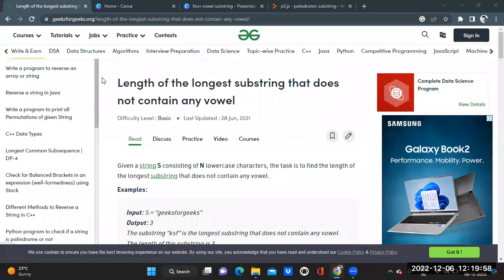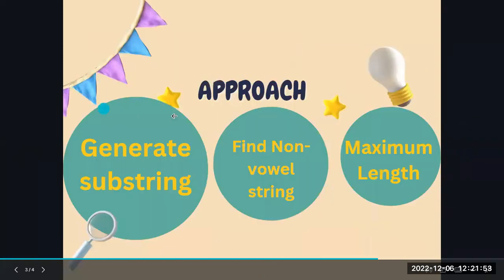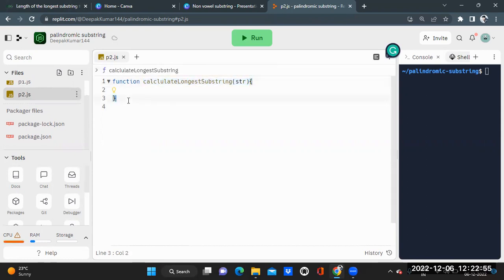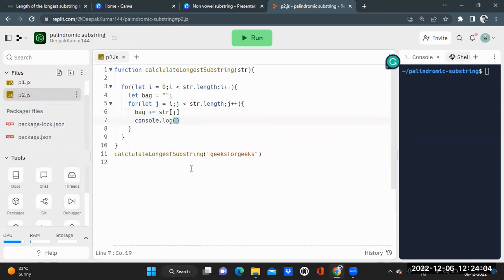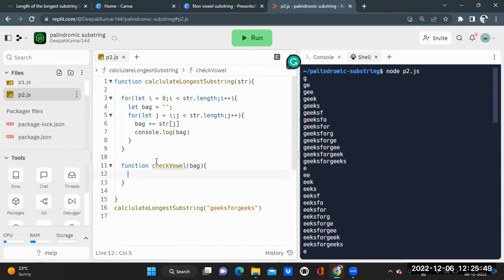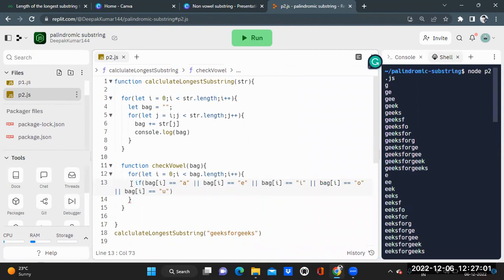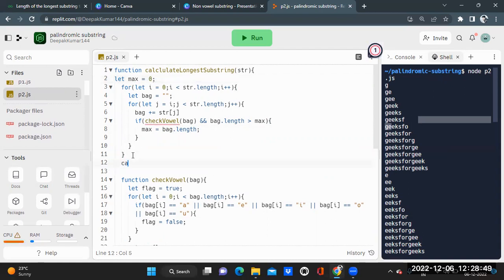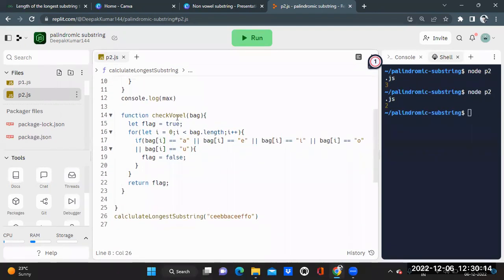All about Substring | Longest length of Non-Vowel substring | Javascript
In this video we talk about the Brute force approach and find the longest length of the substring who does not contains vowel that means consonant substring.
In this we also talk about the function, how the function save your time and reduce the lines of code.
Substring problem | Substring under condition | Longest length of substring does not contain any vowel | Length of the longest substring that does not contain any vowel | Data Structure and Algorithm with Javascript.